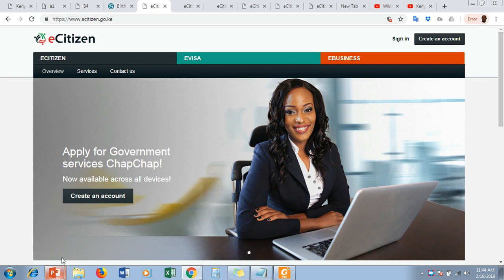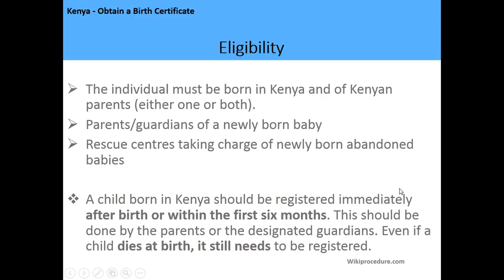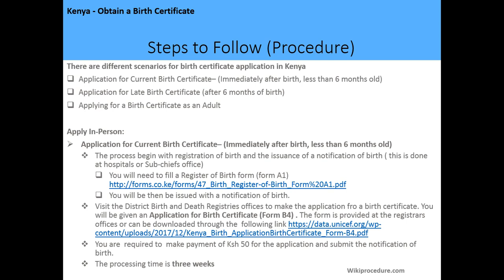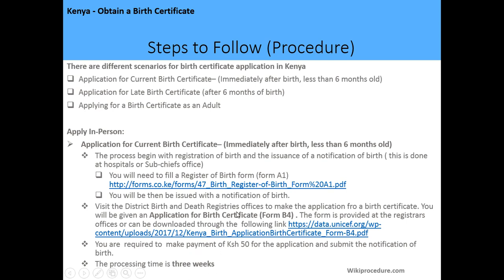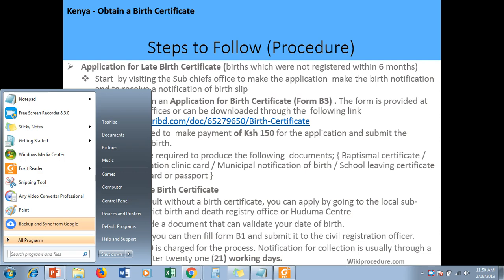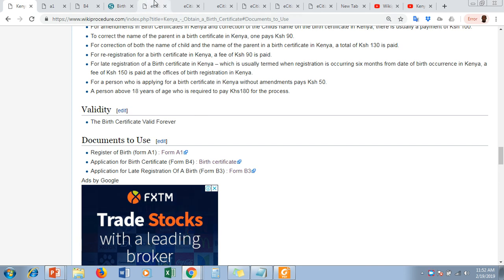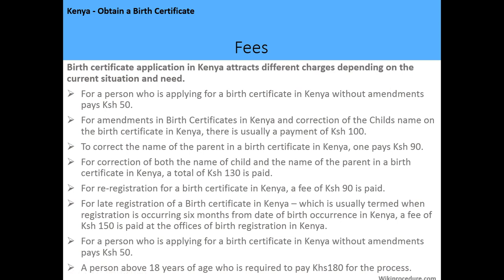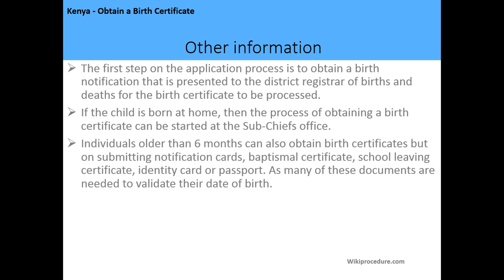Kenya - Obtain a Birth Certificate - English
This video provides you information related to obtaining a Birth Certificate in Kenya.